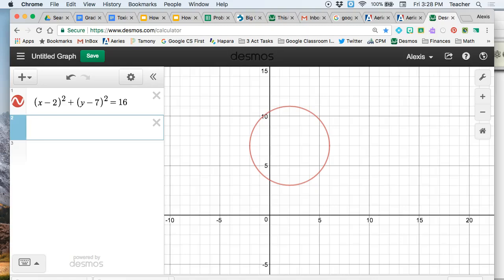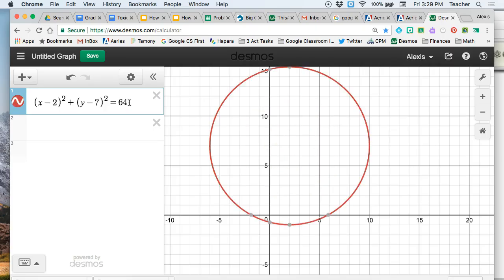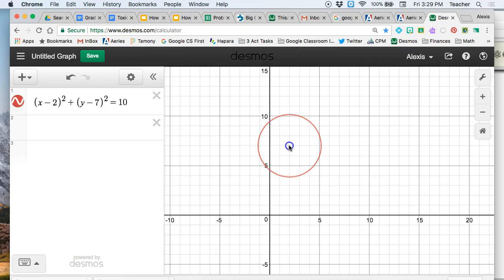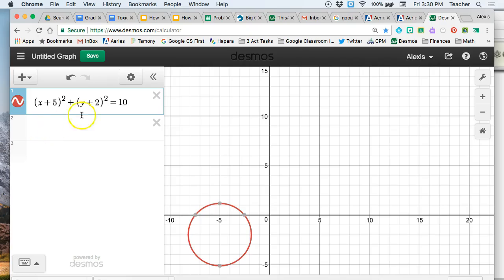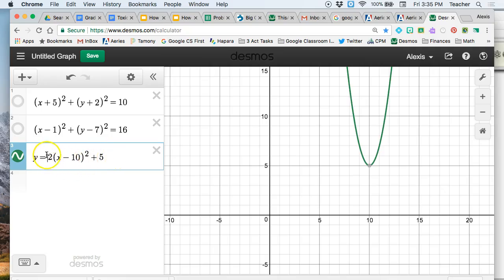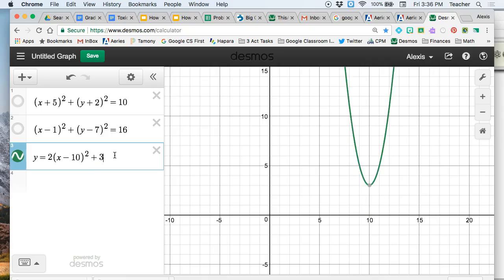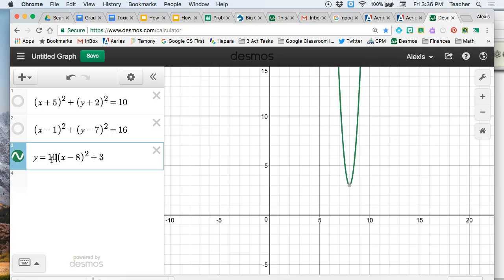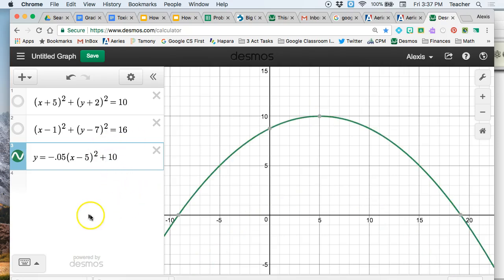Desmos Name - Circles and Parabolas